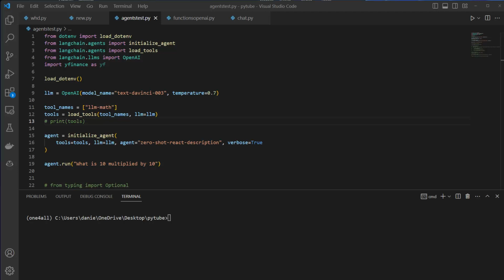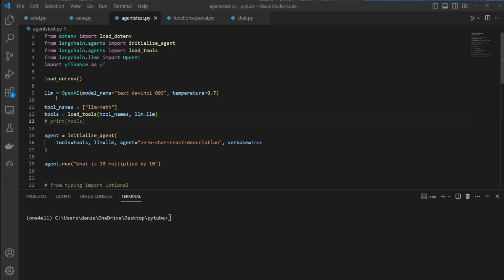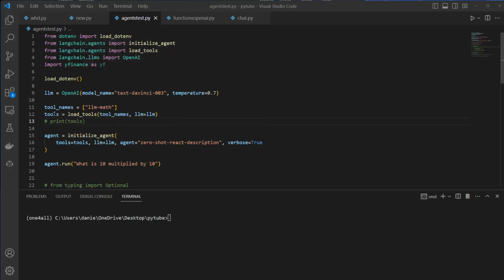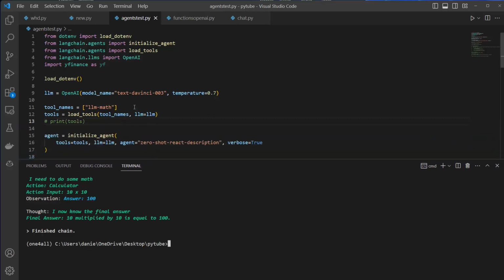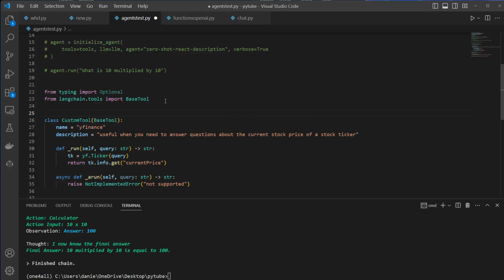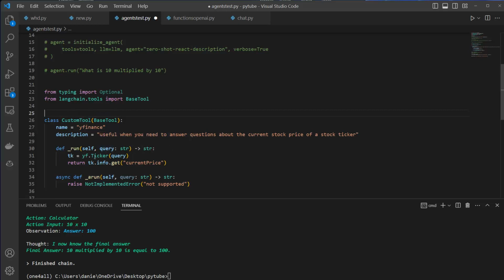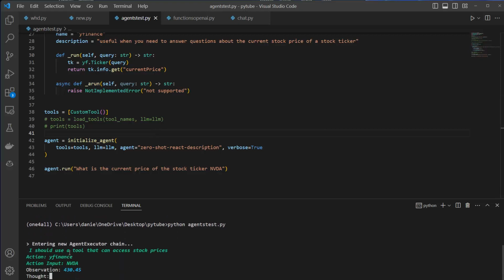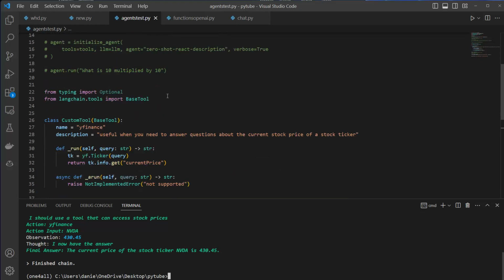langchain agents and your own custom tools